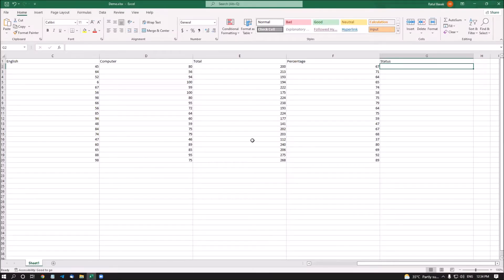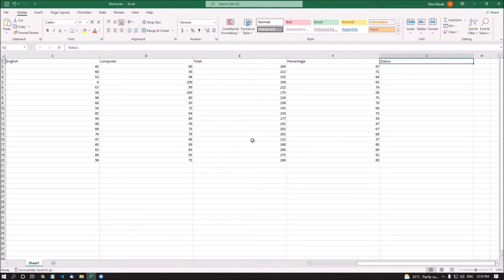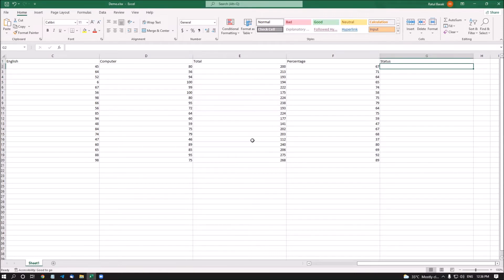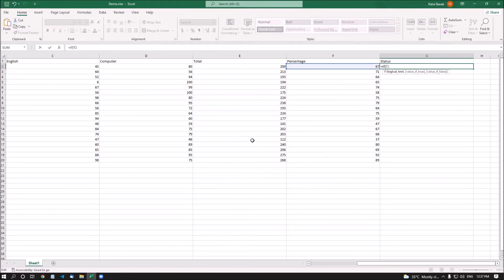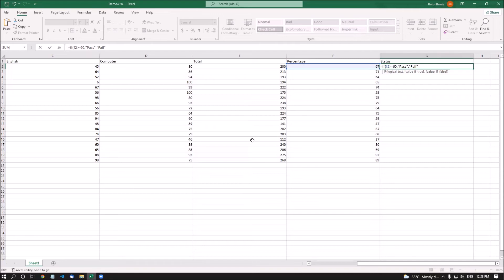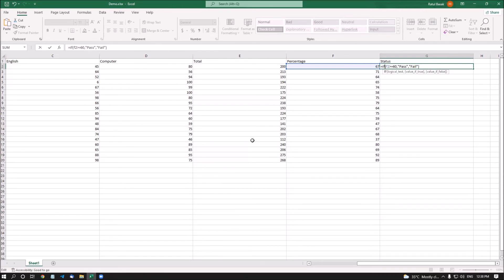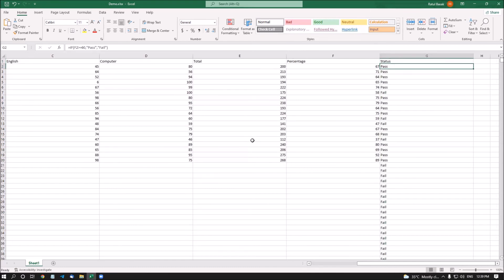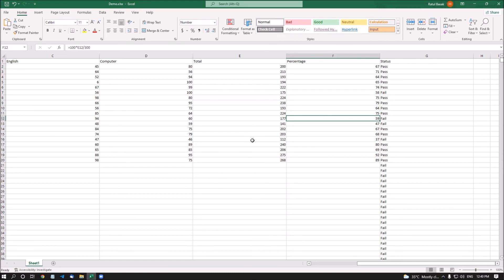Advance Excel 10 | Apply Condisional Logic With "If" Formula Using JAWS